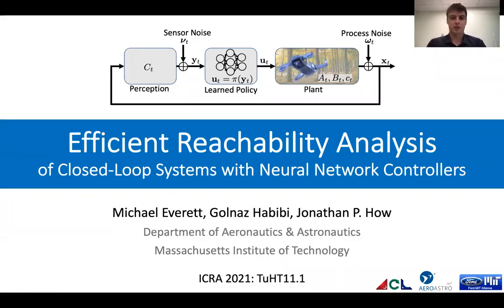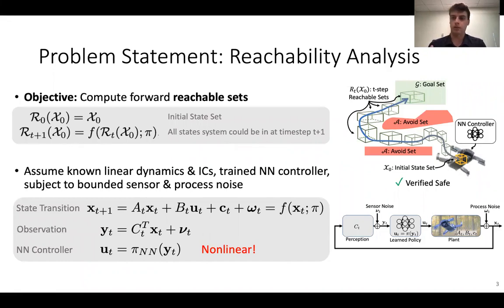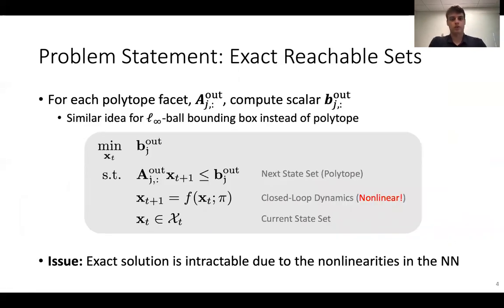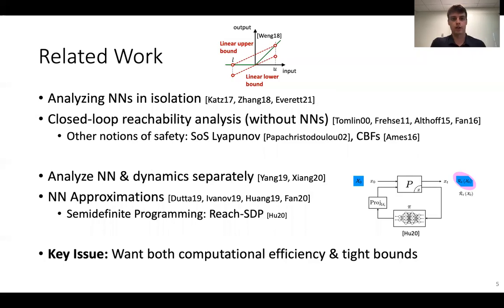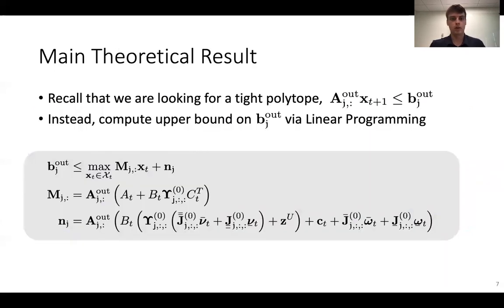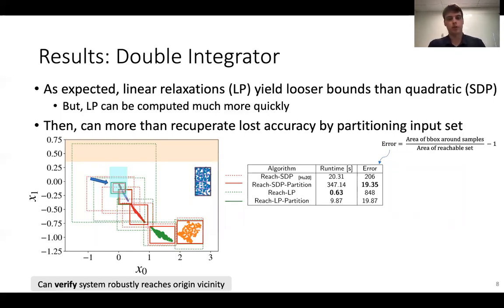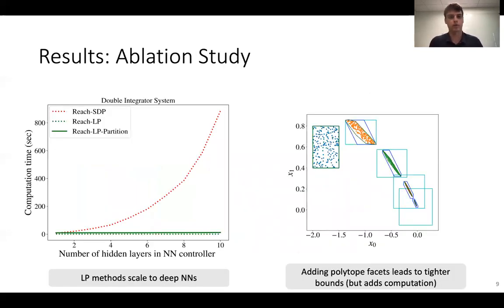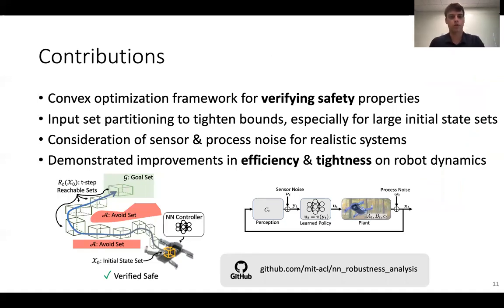ICRA 2021: Efficient Reachability Analysis of Closed-Loop Systems with Neural Network Controllers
ICRA 2021